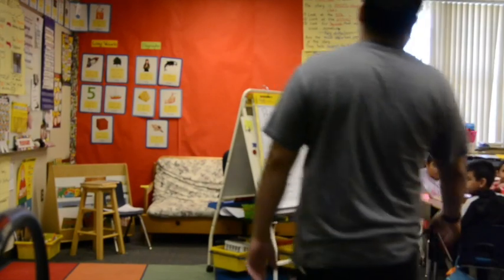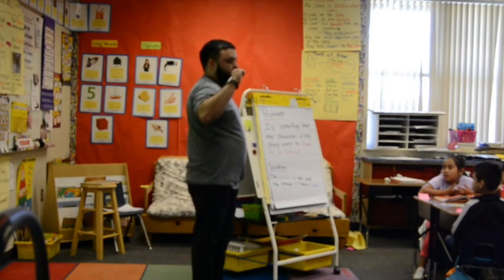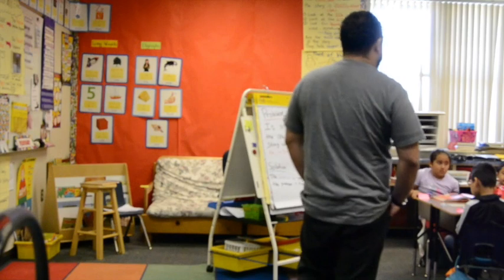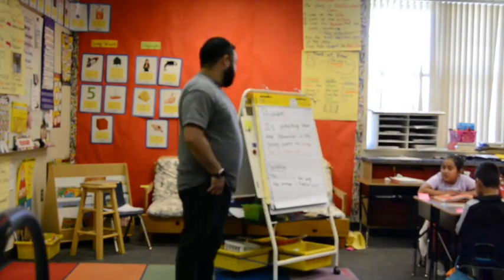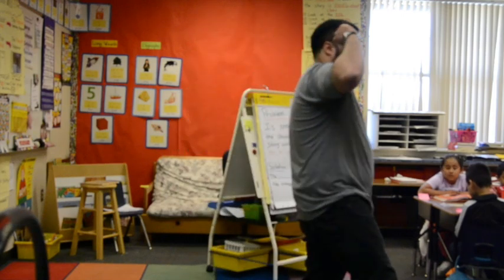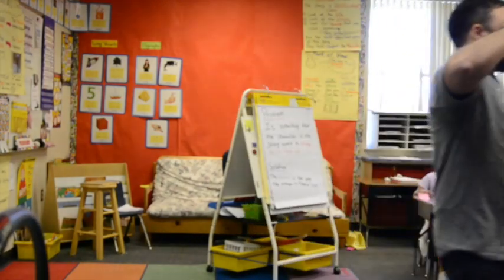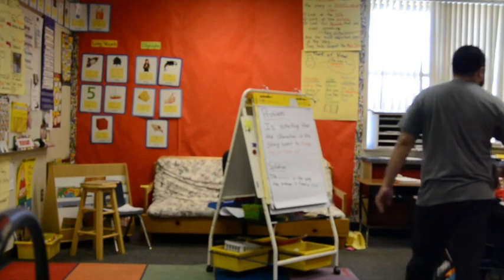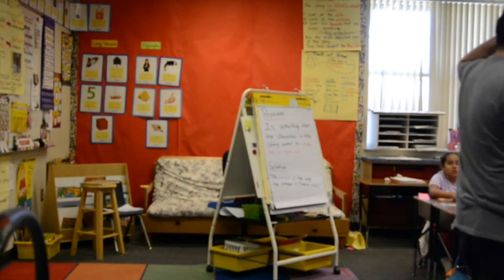ITL 512 Assignment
This video is about ITL 512 Assignment